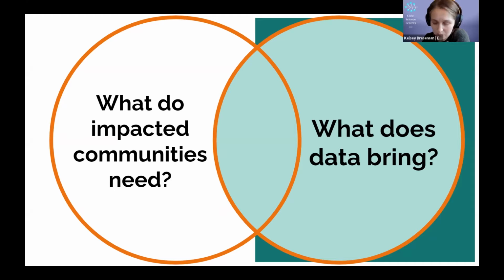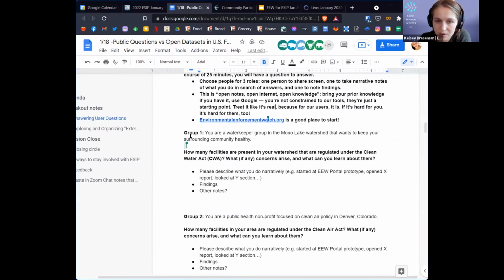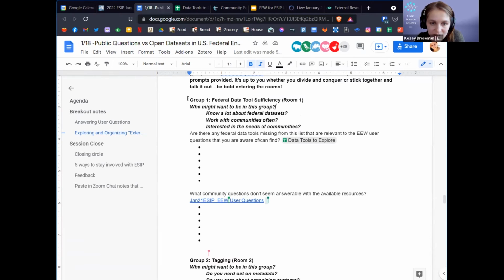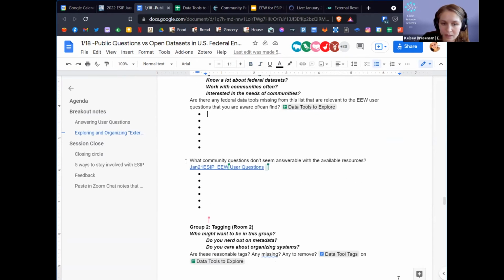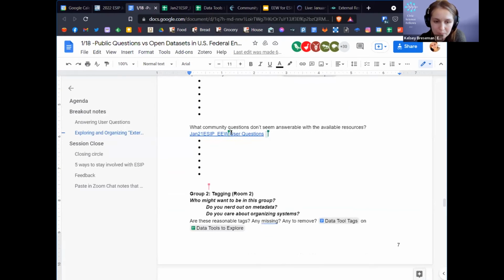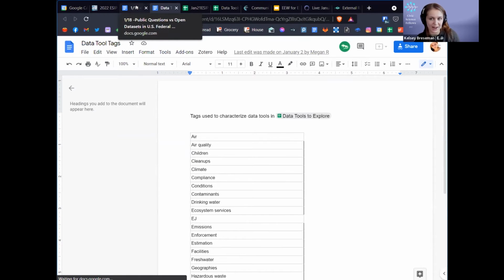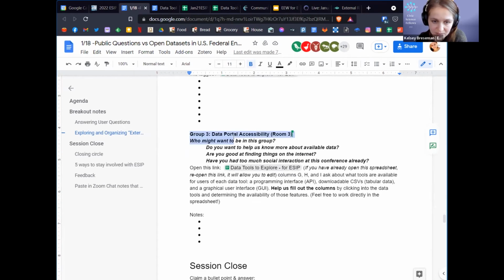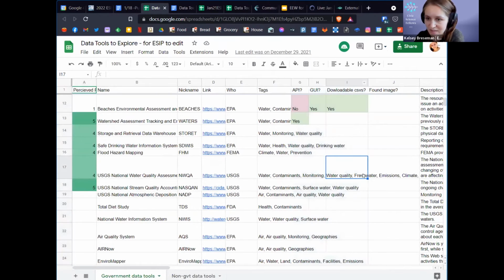Public Questions vs Open Datasets in U.S. Federal Environmental Governance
Recording of session held at ESIP January Meeting held virtually in January 2022.